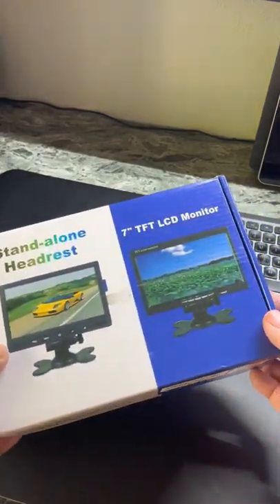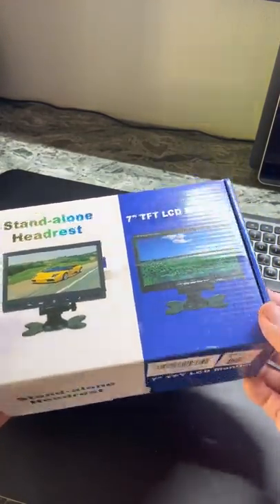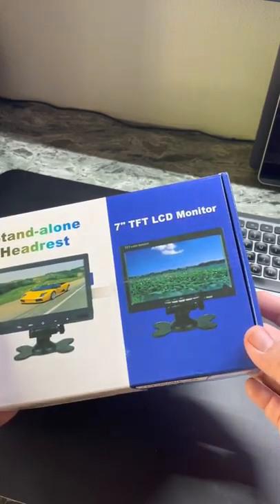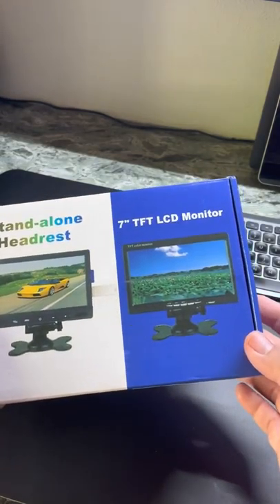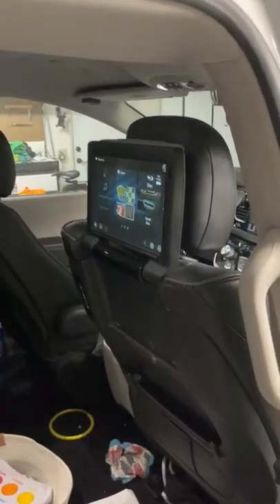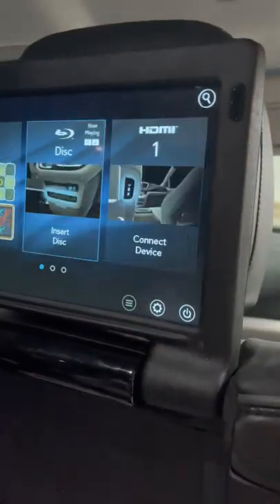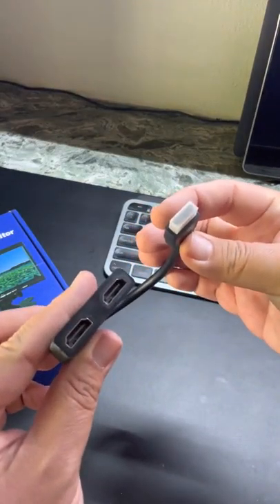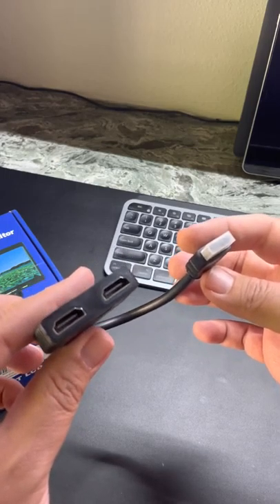7-inch Apple TV Monitor for your Car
I'm planning to install a 7-inch Monitor in my Chrysler Pacifica Minivan so I can hook up an Apple TV to the UConnect Theater app. With the 7-inch Monitor installed, I can see what's on screen even when the van is moving and control it for my kids in the second row since they're too young to do it themselves.